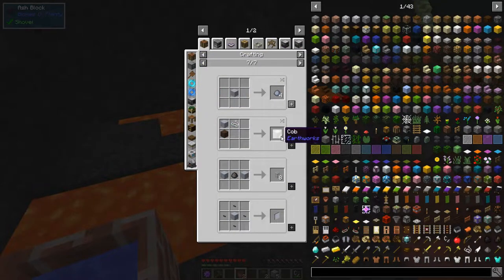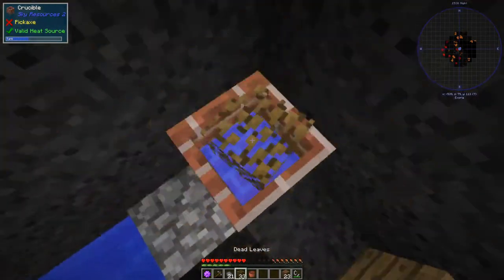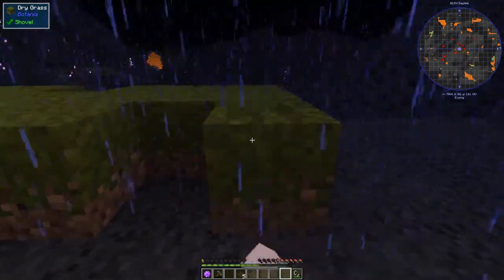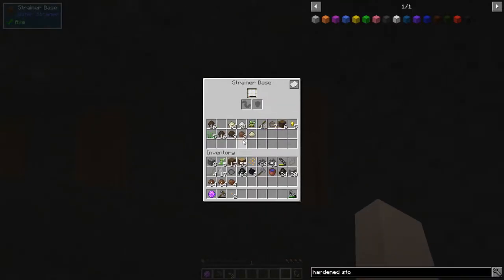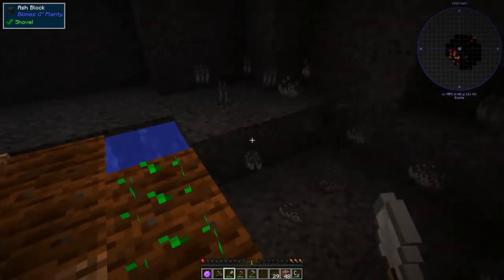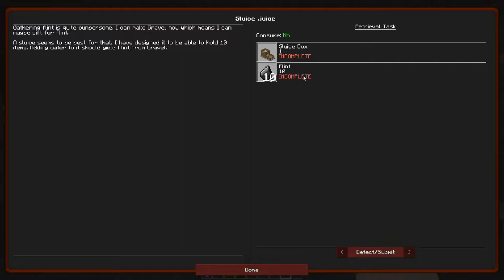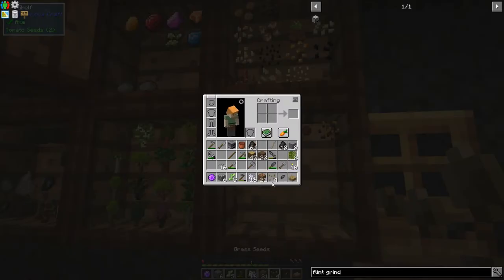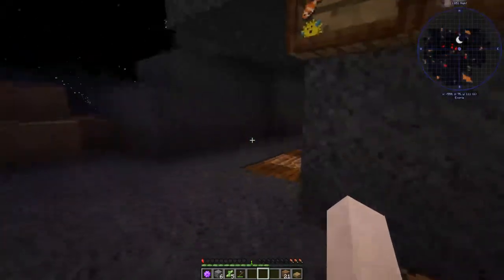Exoria E03 - Good progression and fruit trees - 5 Quests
Hello everyone, xHedra here again! This is Episode 03 of my let's play of Exoria in which I will try to complete all the quests and show you the best tips and tricks that I have discovered for this pack.

Day 010
  I added alot of Strainer Bases and didn't make enough strainers
  Tips & Tricks from Krater Aid about getting an extra %10 productivity on the Strainer but I couldn't get it to work... :(
  Open the Kiln and refill it
  Quest 1-18 - Light it up - Episode 03 - Day 10
  Now that we have our Kiln I can use the extra Loam to make Clay for Cobblestone and Cob
  Let move our setup into the base to have a Vanilla Cobblestone Generator
  And reset the Water to Clay setup
  Break Cobblestone to get 3 stacks of Rocks
  And at the same time craft 16 Clay block to get a stack of Clay Clumps
  Craft 64 Cobblestone
  Craft the Stone Gallagher
  Now we need Obsidian

Day 011
  Using the Stone Gallagher we can make 8 Obsidian Shards
  Now cook those into Obsidian Plates
  Since we have to wait for the plates to cook...
  Let's go under the rain and try to get our 2 missing seeds
  YES!!!
  Quest 1-22 - Regrowth - Episode 03 - Day 11
  Throw a Charcoal and a Bamboo into the Portal to get a Boreal Seed
  Break down our dry grass to get our Dirt back
  Place the Dirt back down and use the Boreal Seed on it
  Break it down to start getting our sapplings
  Transform the Seeds into Sapplings
  And we are still missing Birch Sappling and Apple Sappling
  Collect our Charcoal and refill the Kiln
  Craft more Dirt
  We can now make Cobblestone tools so let's craft 4 Cobblestone Shovels so that I can make the base bigger faster
  Craft more Torches
  Derp I had the Birch Sapplings so I am only missing the Apple one
  Now I want to start a large garden
  Let's start it so I can show you why Rush is amazing in this modpack
  Craft a Cobblestone Hoe
  Plant our 4 Wheat seeds
  Now extend the garden and plant some Rush seeds
  Show what you can do with the Rush plant
  We have our 64 Stones
  Let's craft our 8 Hardened Stones
  And now craft the better Furnace
  We still can't use it until we have 40 Wattle and Daub which needs Wheat and more Cob so that's going to get done during the timelapse
  Let's craft a Flint Blade
  Show how to make Thatch and Plant Fiber from our Rush

Day 012
  Let's craft a Flint Grindstone... derp nope we need more Flint first soooo
  Craft a Sluice Box
  Craft 10 Gravel
  Place the 10 Gravel in the Sluice Box with a bucket of Water
  And we get 12 Flint
  Quest 1-24 - Sluice Juice - Completed
  Now craft the Flint Grindstone and a crank
  And grind all of our Bones into Bonemeal
  Quest 1-19 - Grow your crops - Completed
  Now set down some Dirt and place a Grass seed in the center to start making a Grass Field
  Explain how we are going to use this field to try and get our Hemp Seed
  Talk about the Timelapse
  Timelapse:
  - Craft new Strainer to place in the Strainer Base

Day 012
  Timelapse Continued:
  - Continue crafting new Strainer to place in the Strainer Base
  - Harvest our tree field
  - Make more Clay
  - Make more Cob
  - Enlarge the Garden

Day 013
  Timelapse Continued:
  - Enlarge our Rush field
  - Make a larger Kiln and prepare more Charcoal
  - Craft more Dirt place it down and make Podzol to get our Apple Sappling Seed
  - Repeat the process again...
  - Back to making Strainers and placing them in the Strainer Bases

Day 014
  Timelapse Continued:
  - Open the side of our base
  - Plant some of our new fruit trees
  - Create more Podzol AGAIN
  - Yeah we got it
  - Quest 1-23 - Further Regrowth - Completed

Day 015
  Timelapse Continued:
  - Enlarge the Rush field again
  - Make more Charcoal
  - Harvest the Tree field